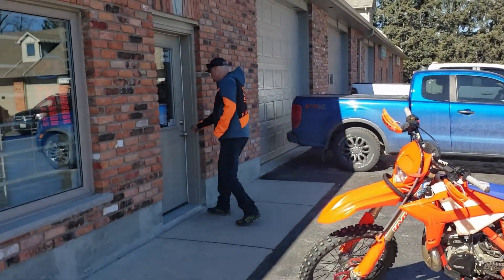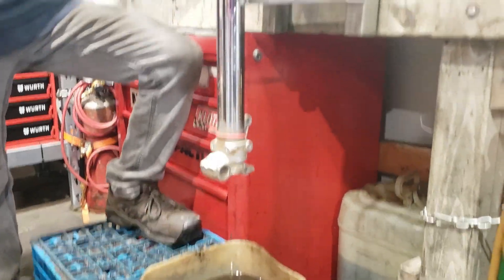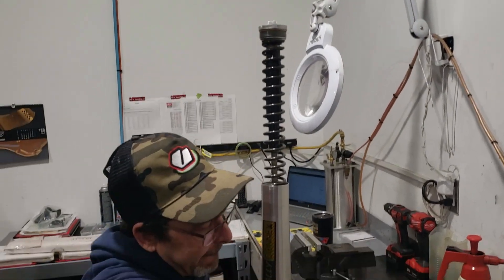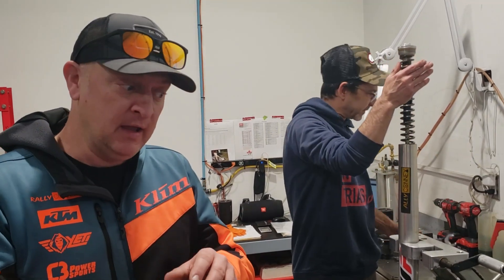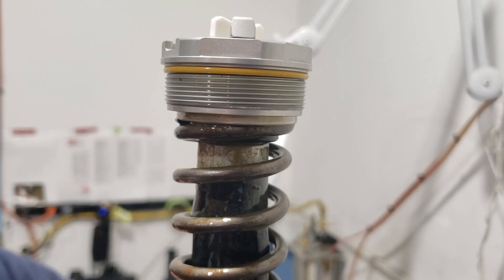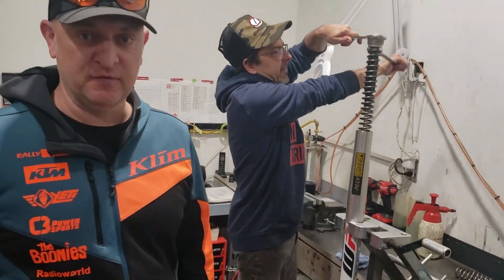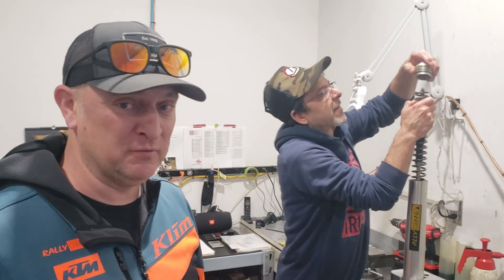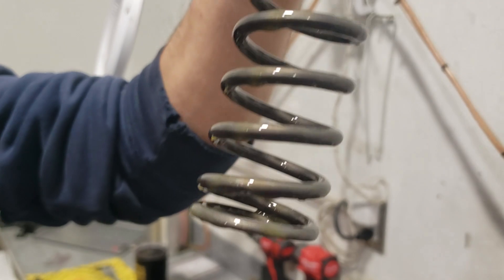I'm in the Shop. YETI C3 KTM LANGS OFF ROAD Ep 6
Time to build a YETI Snow MX ,  C3 Powersports, KTM 500 Snowbike. Snow is coming and we plan to have fun out there on it! Follow this short series as I (Lee Martin) build a Powder Hound Unstoppable Snow Machine!

In this episode, we service the Front forks and replace the springs to a more appropriate Snowbike stiffness at Langs Off Road in Dorchester Ontario, Canada.